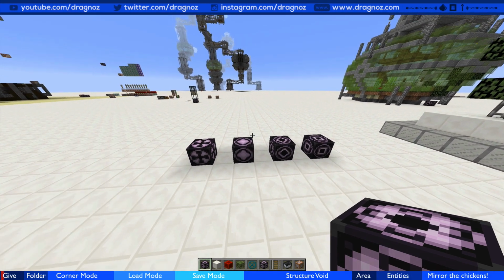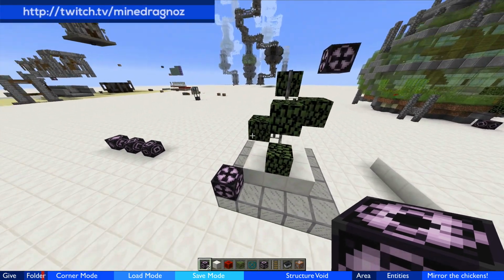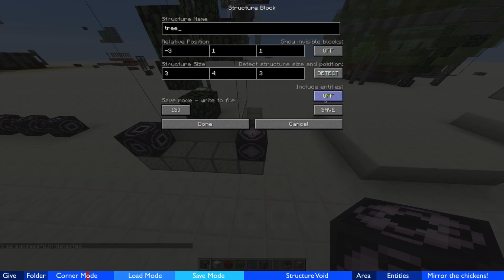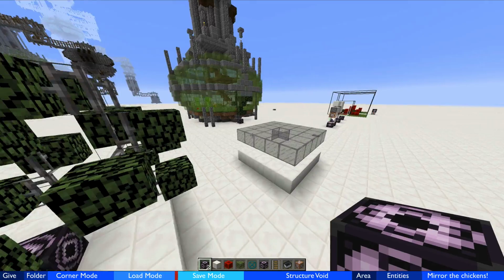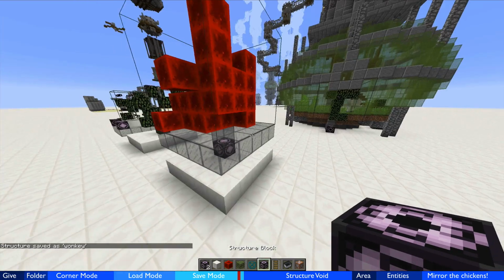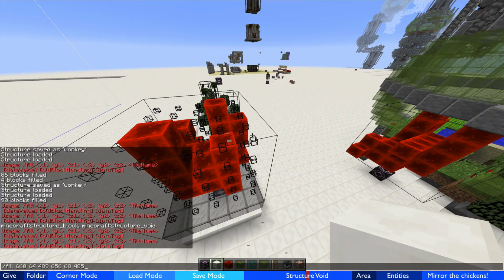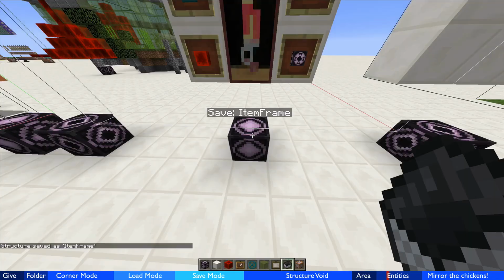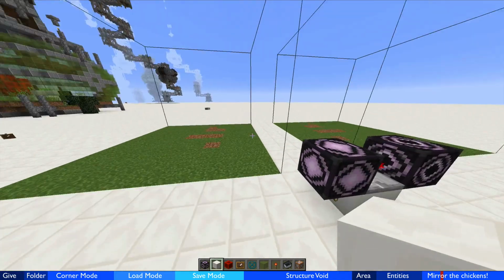How to use Structure Blocks. Minecraft 1.10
A long video on how to use structure blocks in Minecraft 1.10 snapshots.

Commands: /give @p minecraft:structure_block